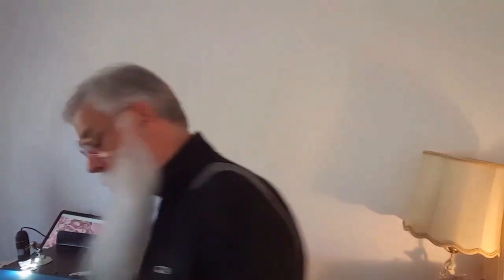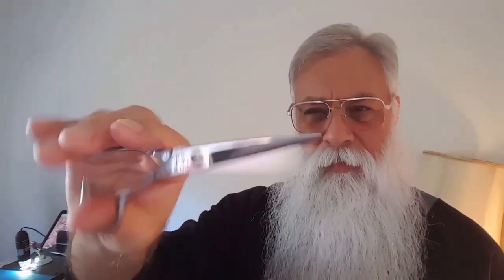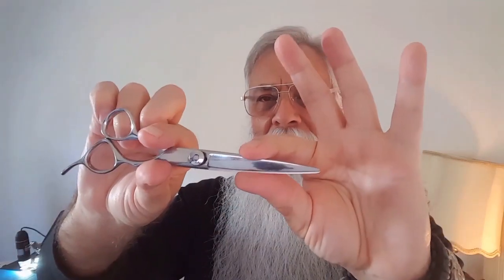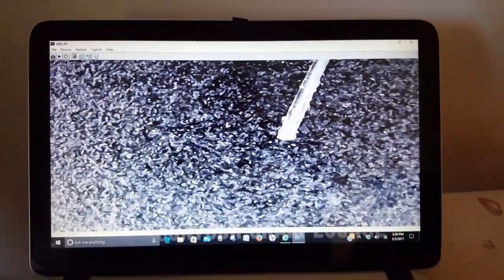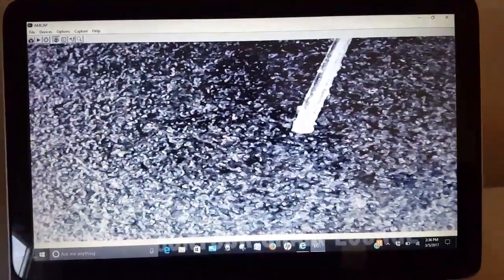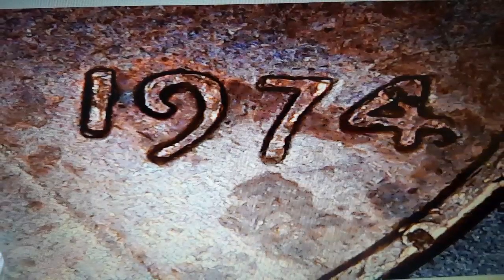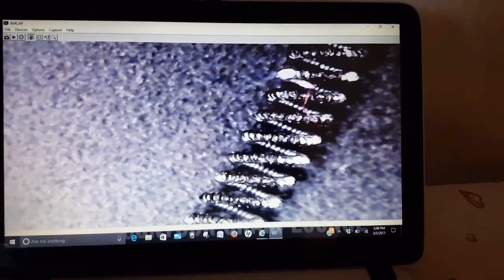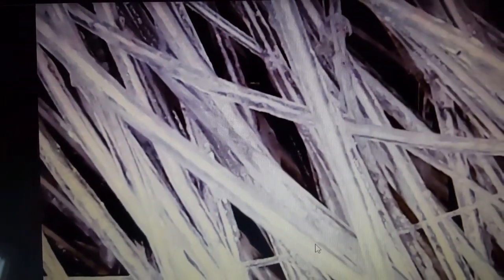BEARD through MICROSCOPE & OTHER STUFF